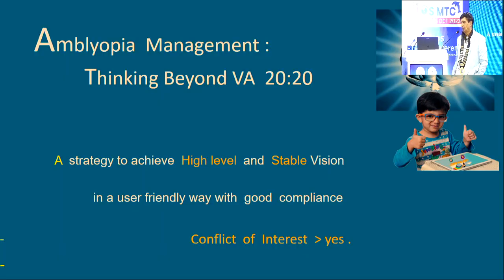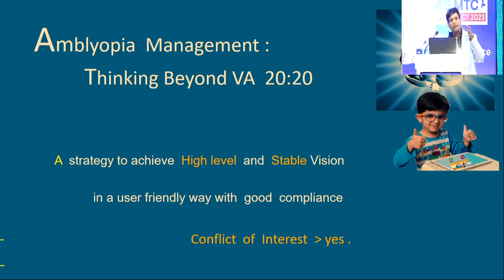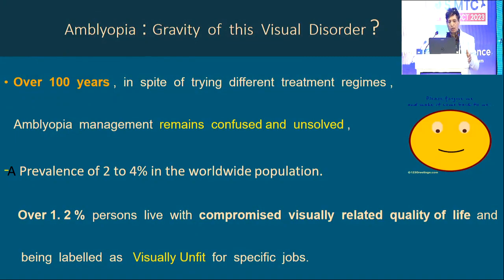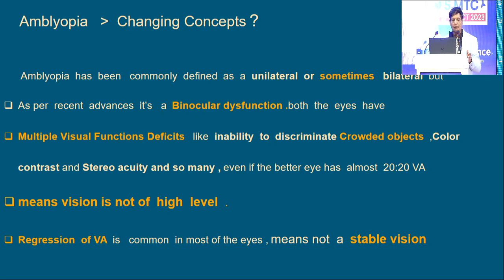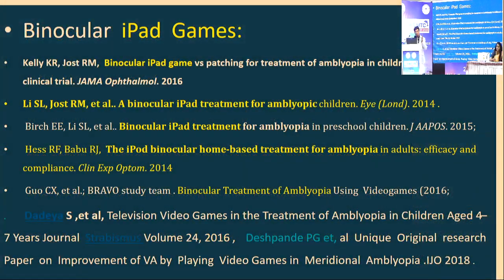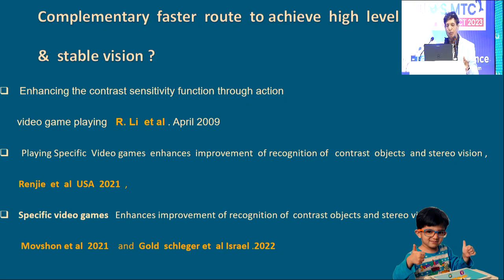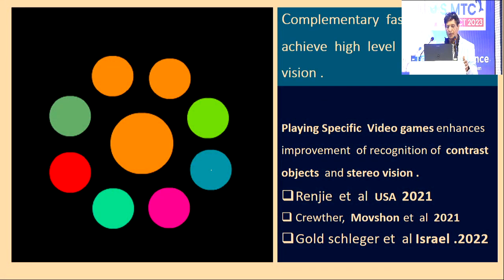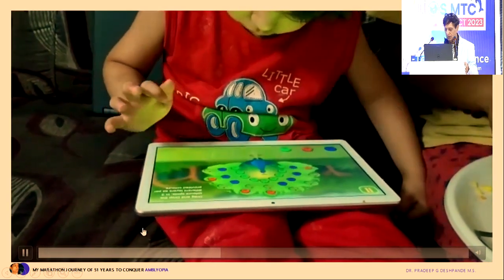AIOCMTC2 2023 GP84 topic Dr Deshpande Pradeep G Novel Binocular Management to achieve stable and hi